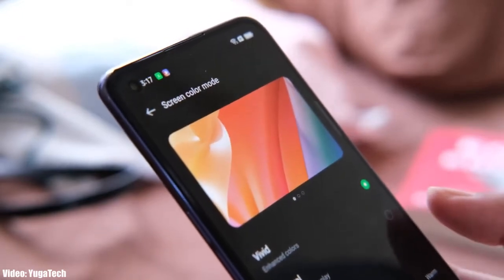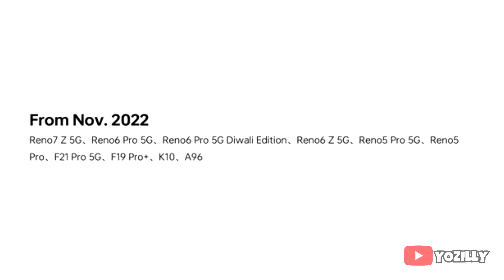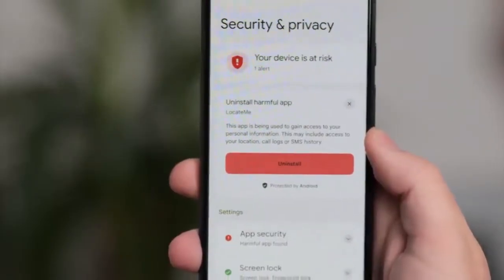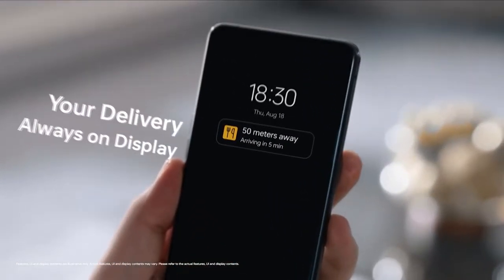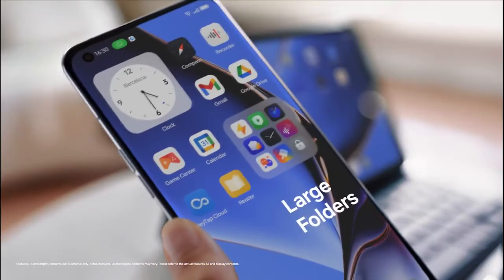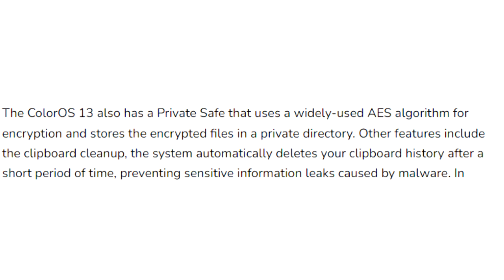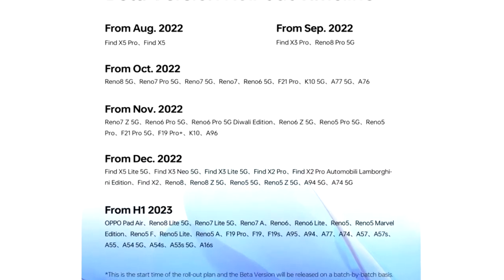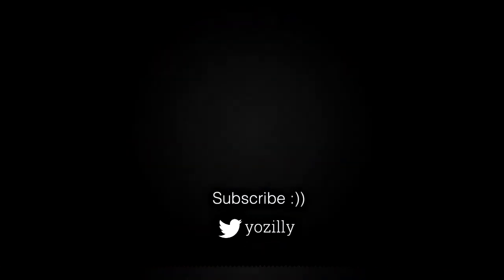Oppo Reno 5 Pro Android 13 Colour OS 13 Official Update